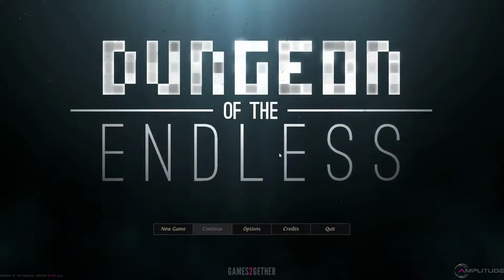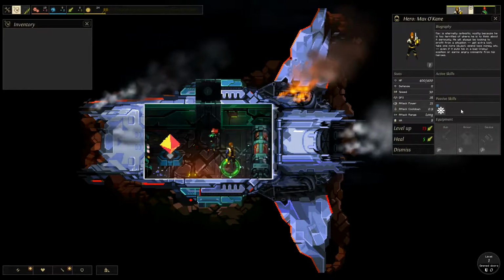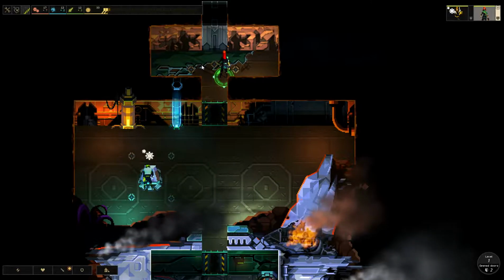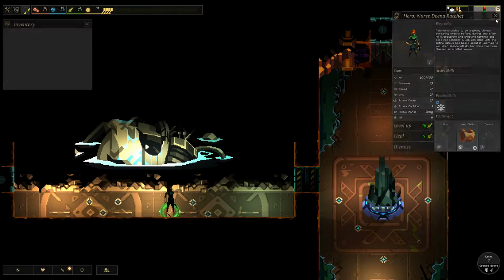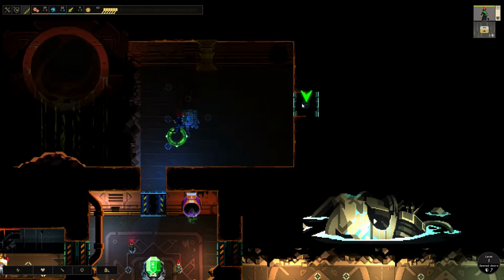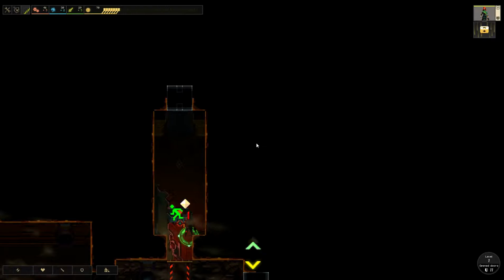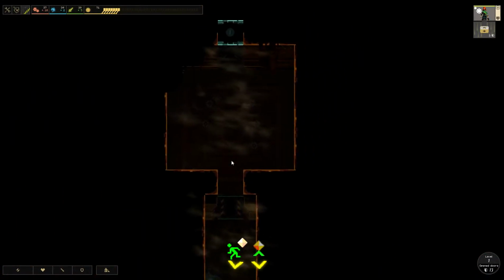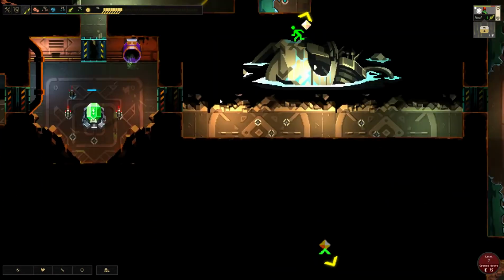DotE Run 1 : E1 - Good Game, Bad Job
Dungeon of the Endless is from Amplitude Studios, the creators of Endless Space. It's a roguelike-like game with tower defense elements and it's rather cool! It's still in alpha development at the moment, but there are already five levels (no matter what I said in the early videos) to play and they are really fun!

This series is broken down in to "Runs" and "Episodes of Runs" (Run X : EX) because I was feeling adventurous when I categorized them.